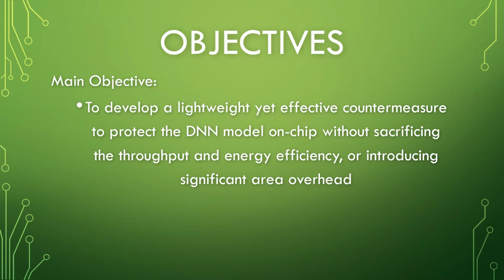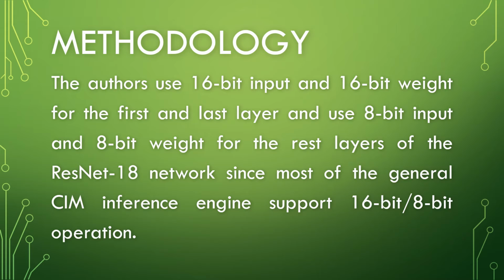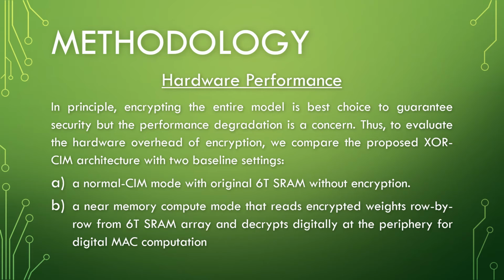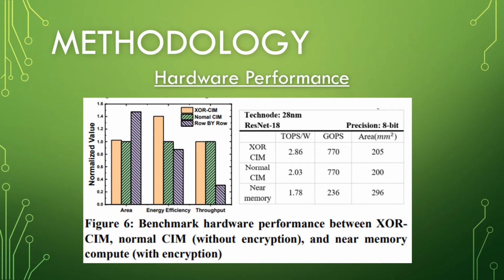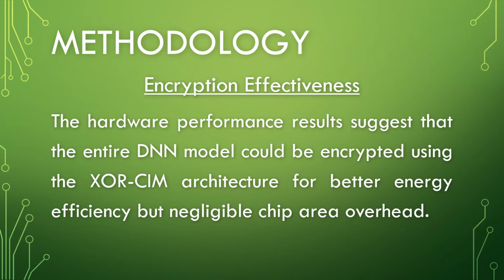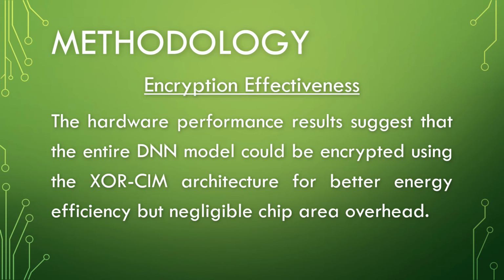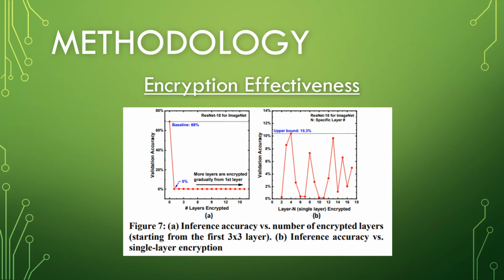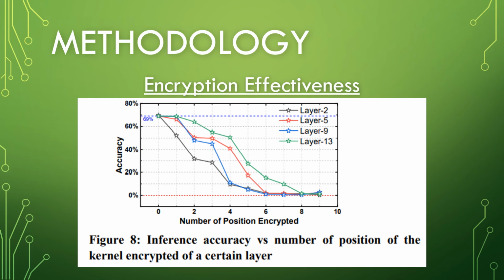XOR-CIM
Advanced Computer Systems Architecture Article 3 Presentation